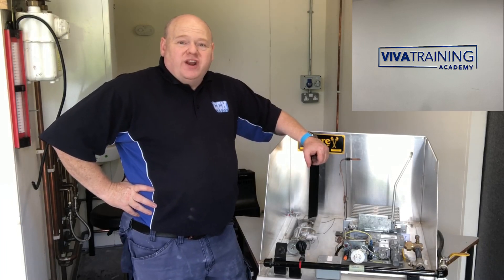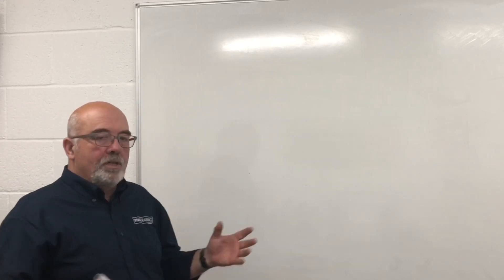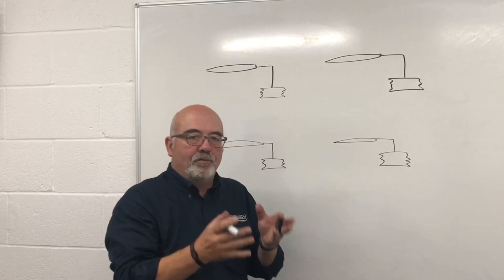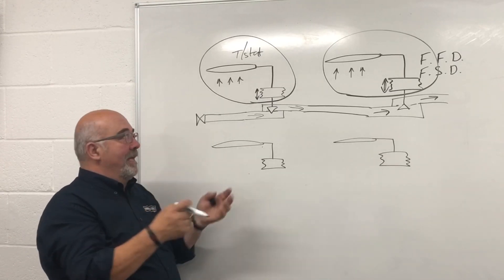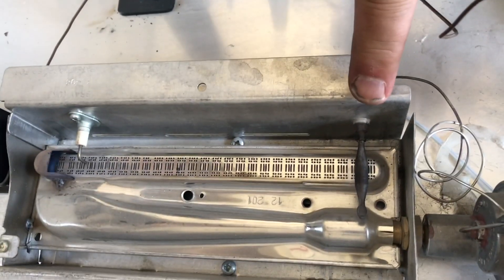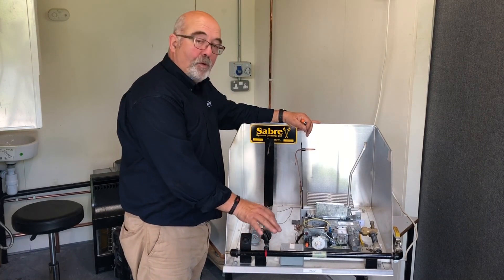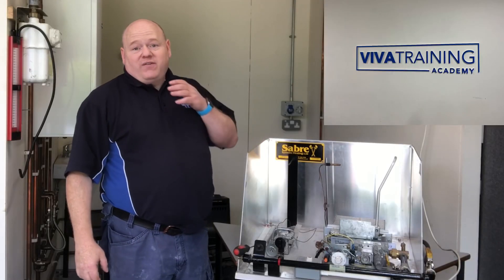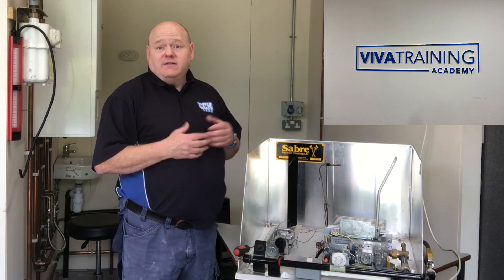ACS Gas Training - Controls - Understanding How Controls Work - Russell Holdsworth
Gas Plumber Training. Core Gas Safety. How to understand gas controls. Viva Training Academy offering training and support for new gas engineers and plumbers. Also new fast track plumbers.
Russ Holdsworth from Viva Training Academy shows us how gas controls work. This should help you with your ACS gas training questions.